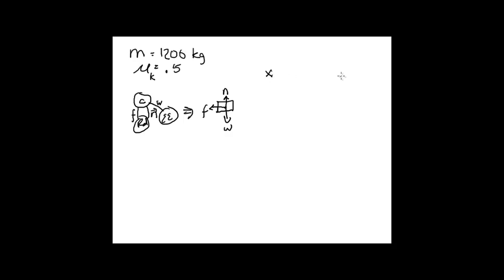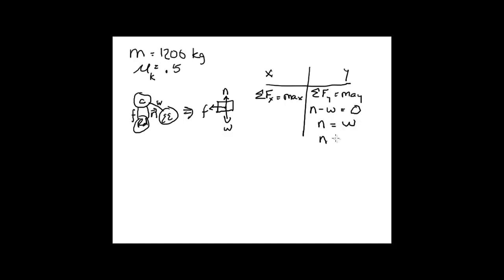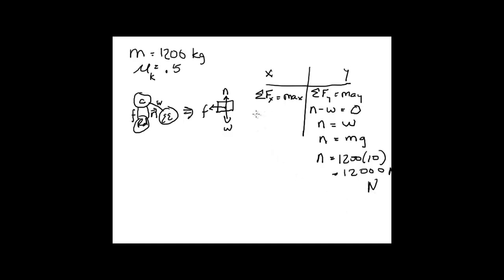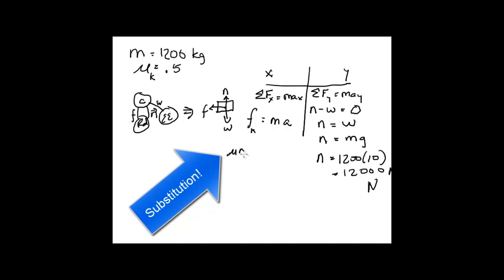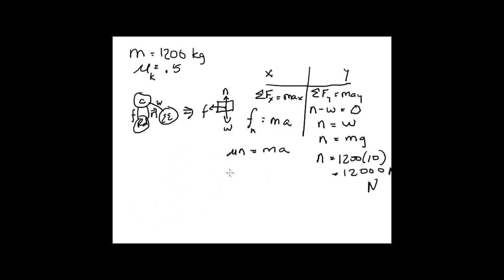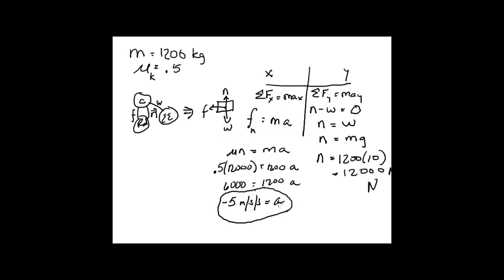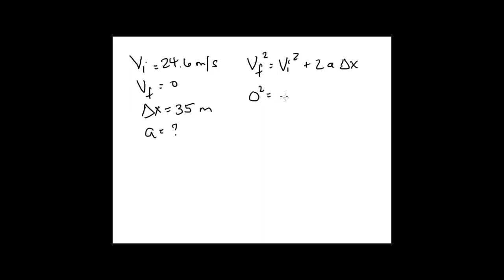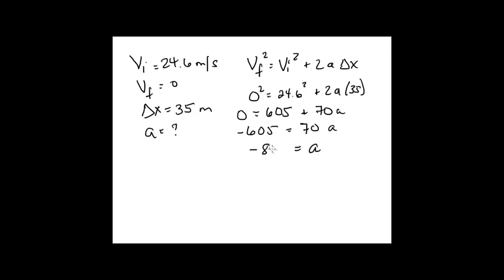Friction problem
How to have -fun- in solving friction problems. This problem also is a -proof- problem.